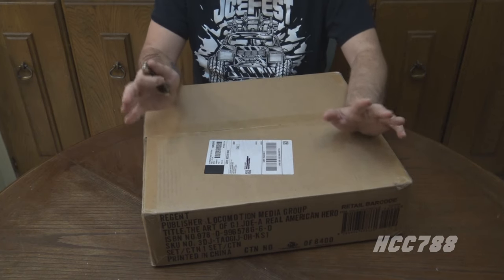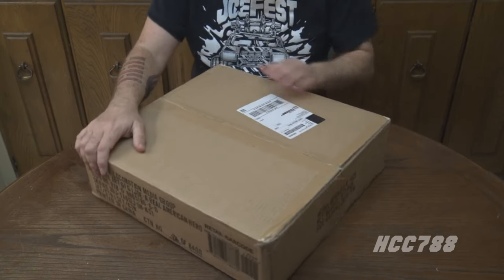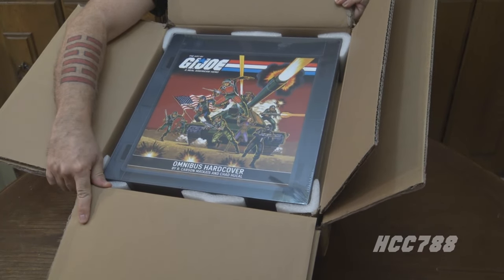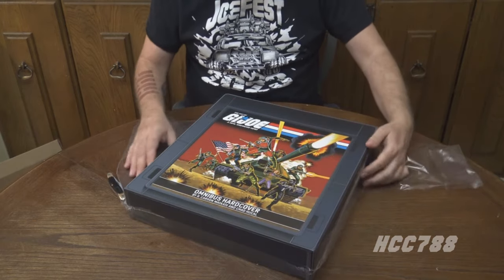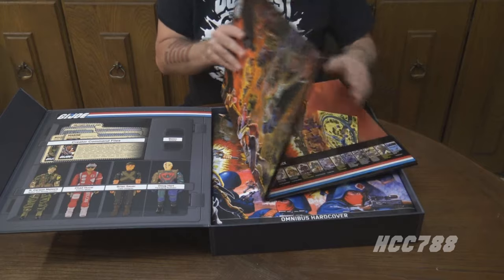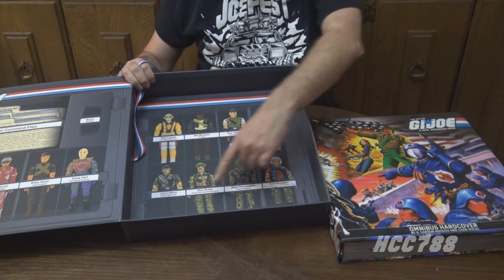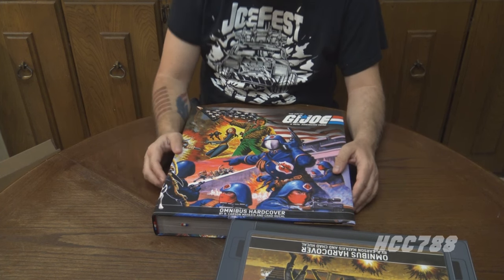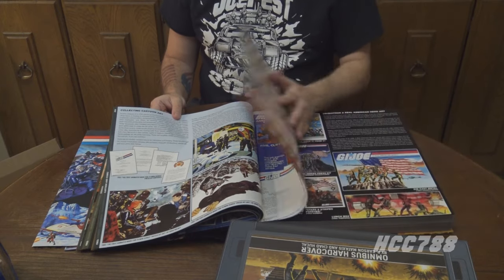HCC788 - Opening the ART OF G.I. JOE OMNIBUS from 3DJoes!